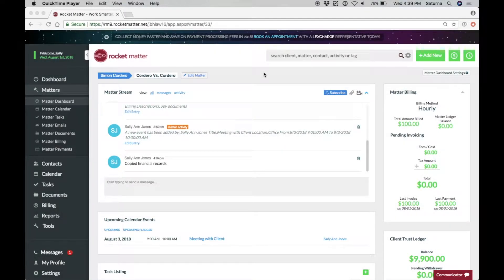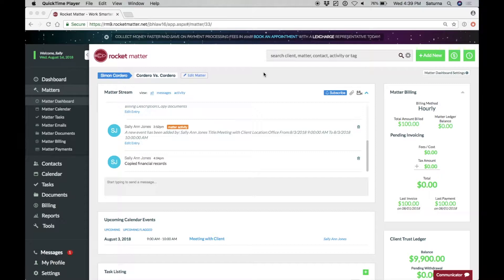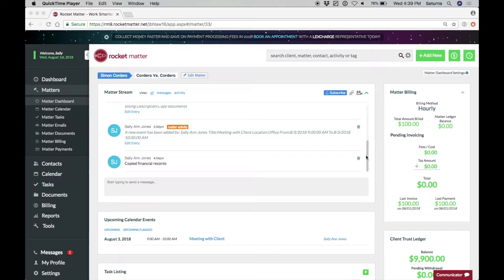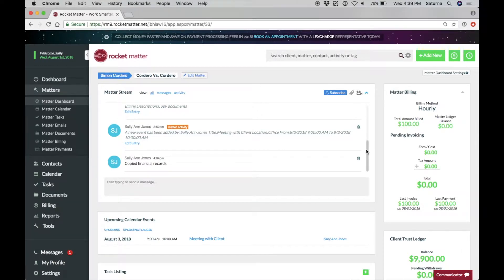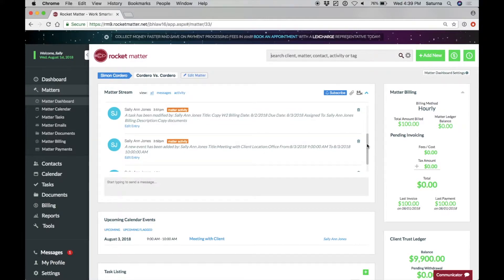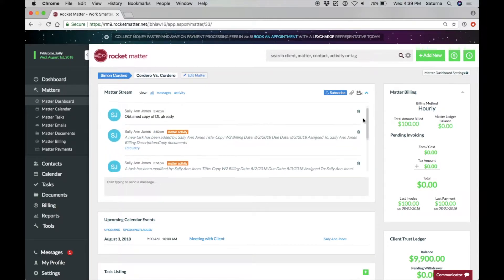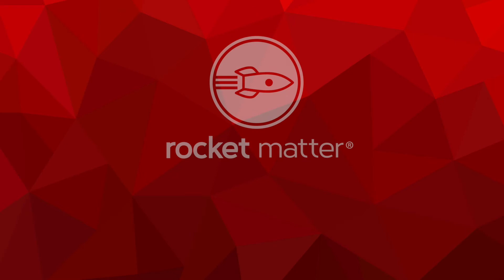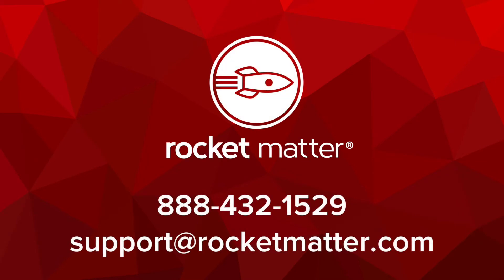Matter Stream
Learn more about the matter stream, which shows you real-time updates for each of your matters.